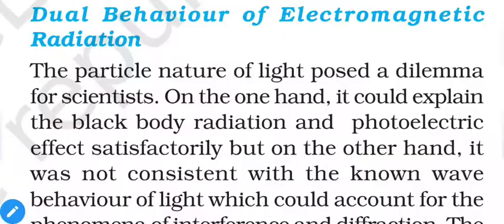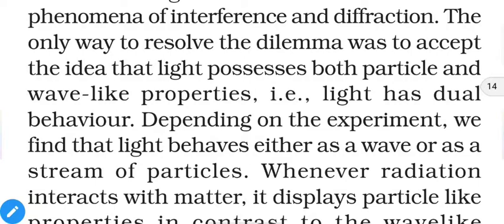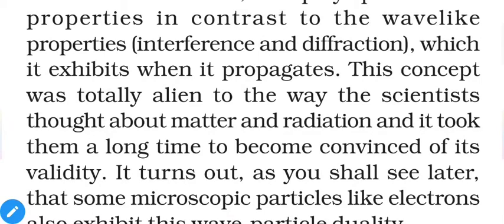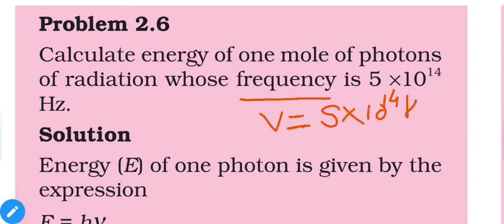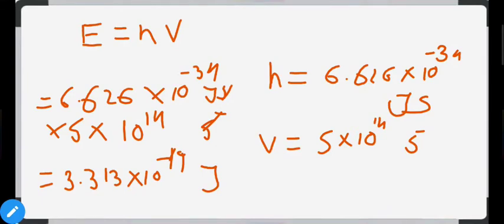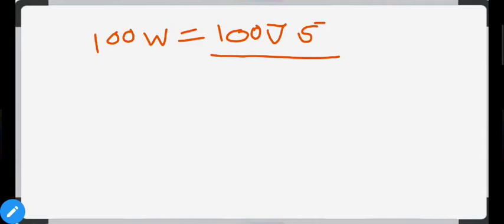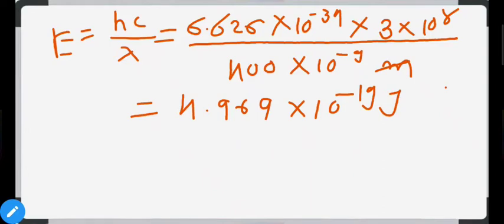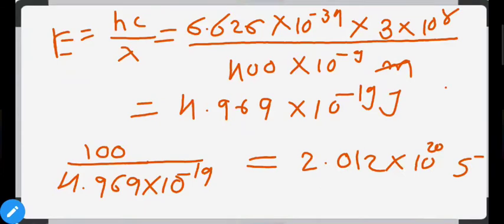Eng. 11 Sci. Chem. Chep. 2 Structure of Atom, Lecture-9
Dual Behaviour of Electromagnetic Radiation, Example 2.6 to 2.9